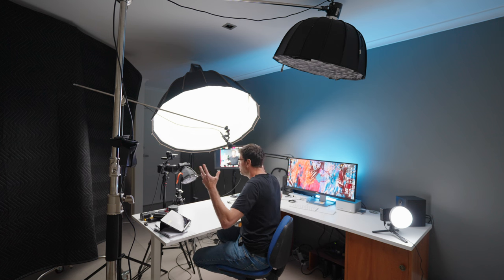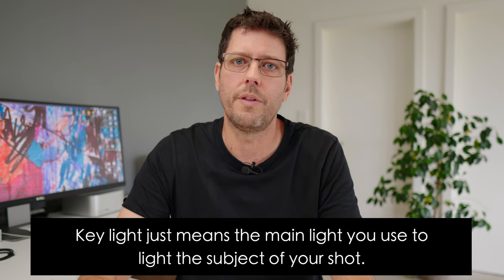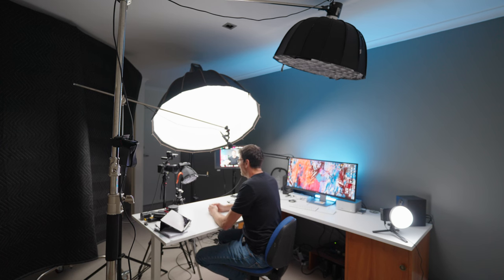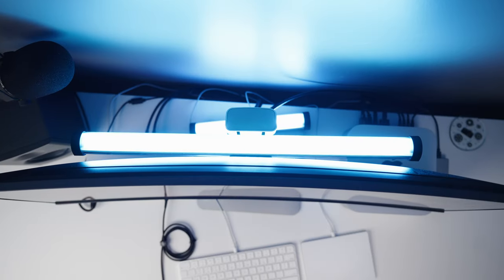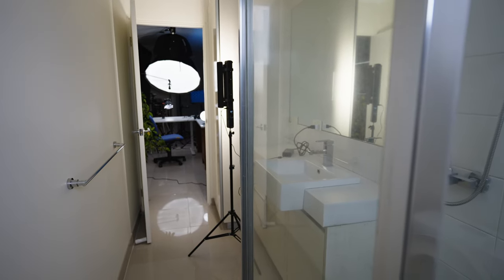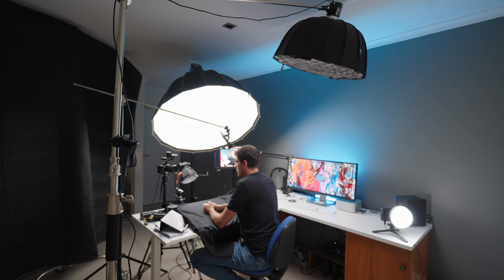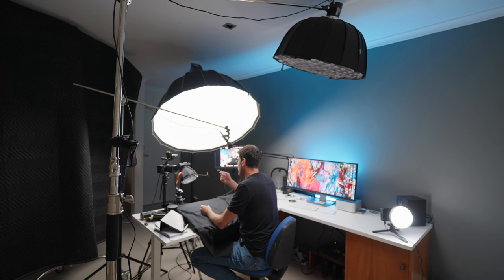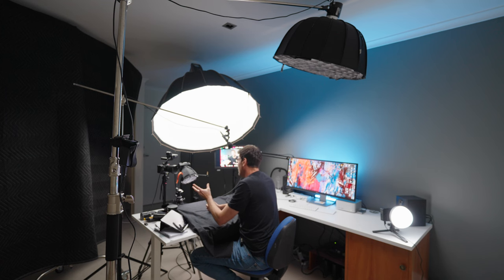My YouTube Studio - How I Made a Boring Space Look Great!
In this video, I'll show you how I made a boring space look great, in my new YouTube studio, using some lighting techniques. By following my tips, you can make any space look better on camera!

If you're looking to improve your YouTube channel or just want to make your space look nicer, then this video is for you. By following my example, you can make any space look great – no matter how boring it may seem.

More Affordable Key Light (Better/Smaller for YouTube) -

My Softbox:
More Affordable Softbox (recommended, I may switch)

My Background Light
My Hair Light
My Light Tubes (behind my monitor) - Small Large
My Table Light (for products)
My Behind the Door Light
My Light Stands (cheap, but heavy duty)
My C Stands (cheap, but heavy duty)

VIDEO GEAR:
A Camera
A Lens
B Camera
B Lens
On Camera monitor

COMPUTER AND EDITING:
Computer Dock I Use (ONE plug for power, monitor, audio, keyboard, trackpad, and 5 drives!)

00:00 What’s Up With the Studio
00:38 Lighting Setup Boring Space
01:35 Shot Without Lighting
02:20 Shot With One Light
03:18 The Door Light Secret!
04:10 The Key Light is the KEY
05:07 The Background Light
06:08 Hair/Rim Light
07:08 Monitor Lights
08:02 Desktop Light
08:22 Door Light - !!WATCH THIS!!
10:19 Don’t Buy a New Camera
10:36 One Problem With My Lighting
13:29 The SmallRig 350d Key Light
17:37 Budget Key Light Alternatives